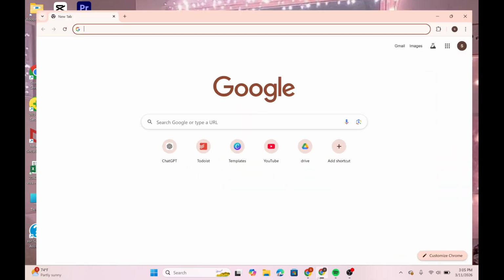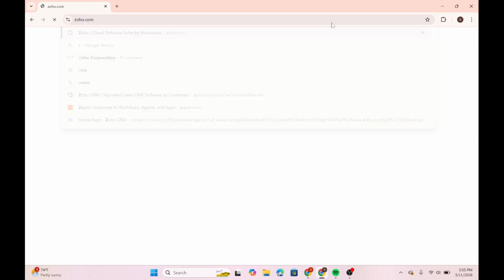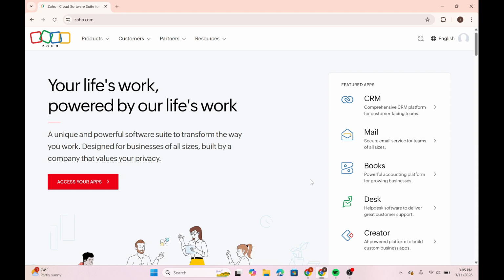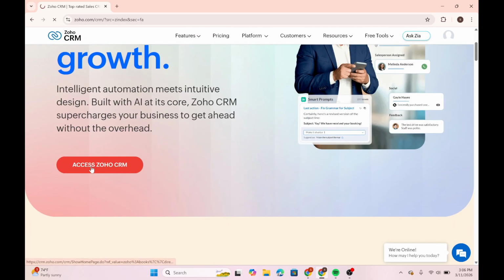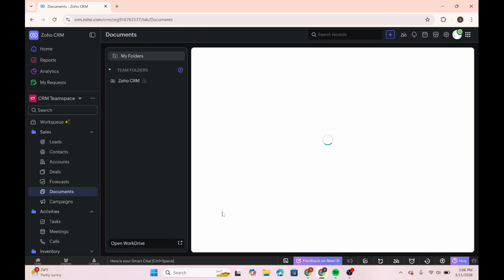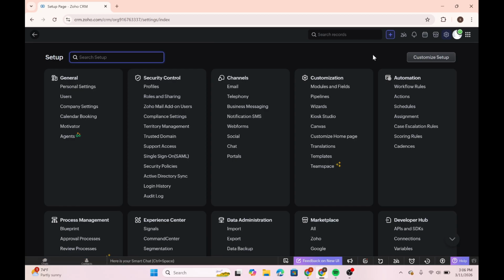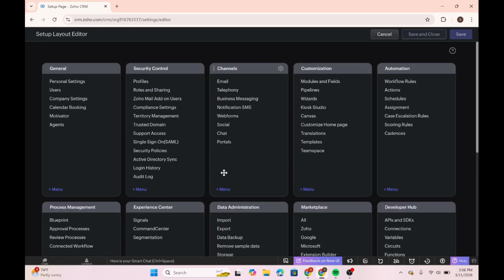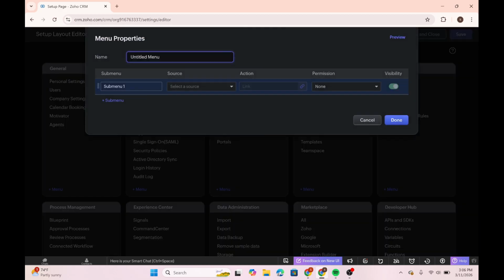How to Customize SetUp in Zoho CRM 2026?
Want to tailor Zoho CRM to fit your exact business needs? This video shows you how to customize the setup in Zoho CRM step by step.

From adding custom fields and modules to modifying layouts and workflows — I'll walk you through every part so your CRM works exactly the way you do.

By the end of this tutorial, your Zoho CRM will be fully customized to match your business processes.